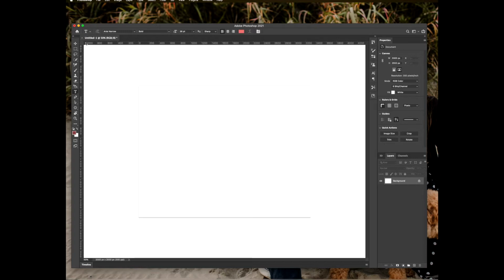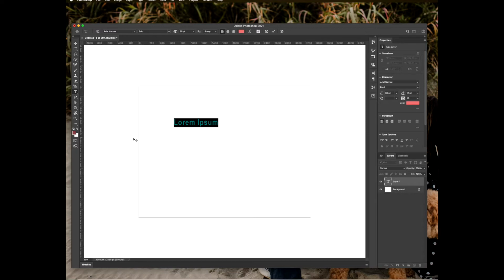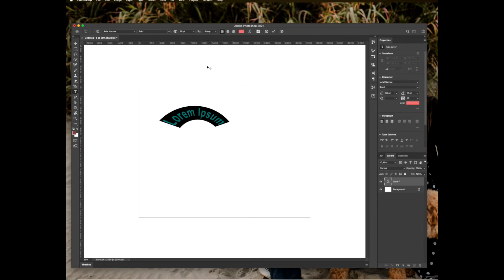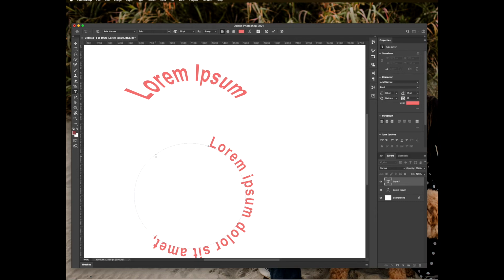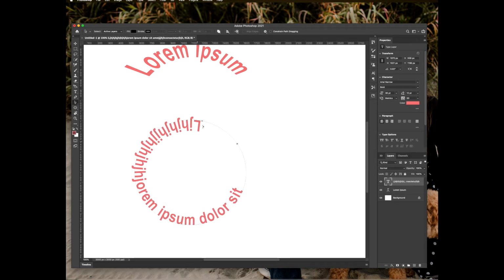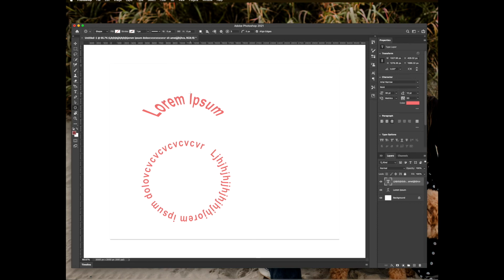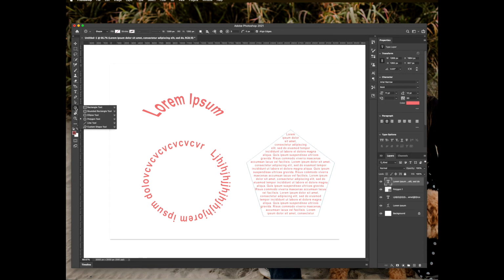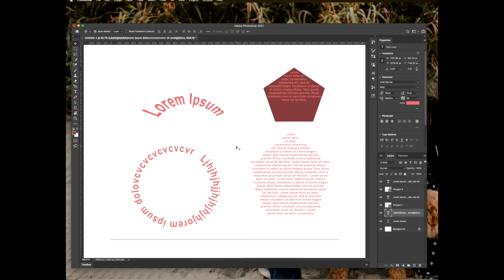Text in Photoshop